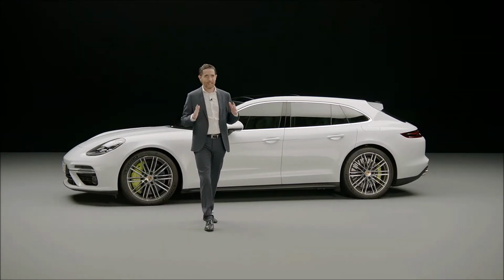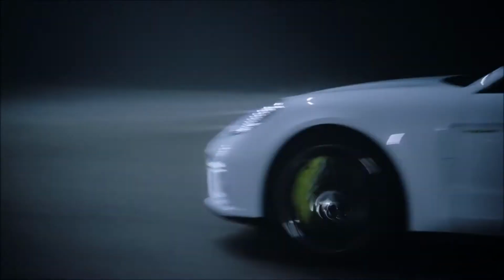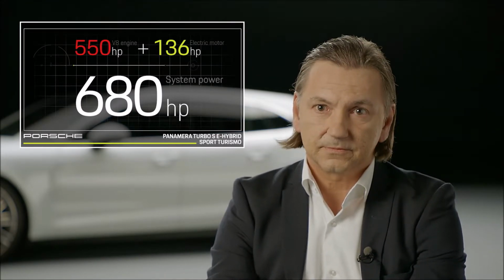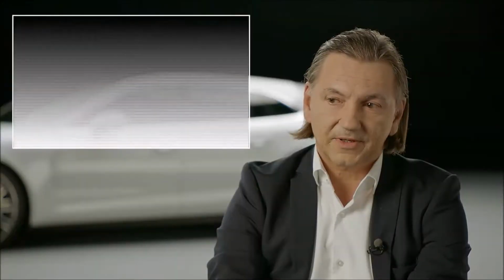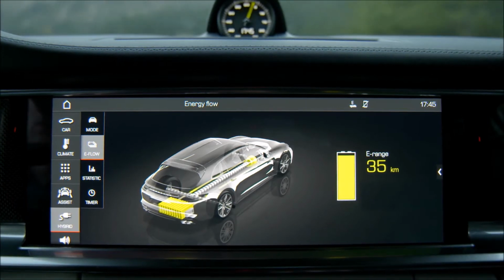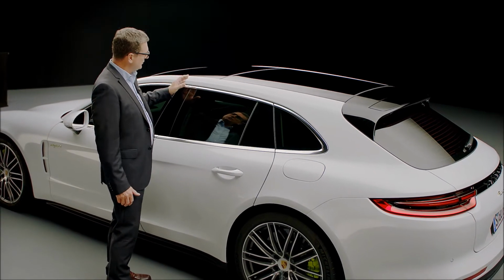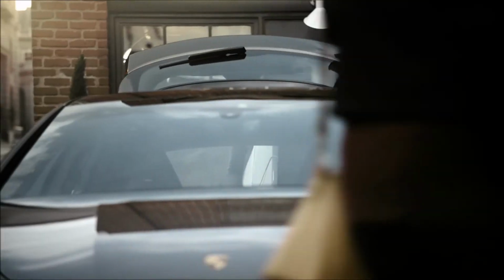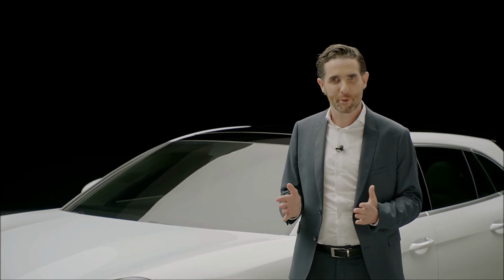2018 Porsche Panamera Turbo S E-Hybrid Sport Turismo Explained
Like the Panamera Turbo S E-Hybrid sedan, the Panamera Turbo S E-Hybrid Sport Turismo offers a compelling demonstration of the performance advantages of hybrid technology. The new Panamera Turbo S E-Hybrid Sport Turismo utilizes a boost strategy derived from the 918 Spyder and combines a 136 hp electric motor with a 550 hp twin-turbo V8 engine. Total output of the combined systems is 680 horse-power and 626 lb.-ft. of torque.

The decoupler installed in the Porsche hybrid module is actuated electromechanically by an electric clutch actuator (ECA), just like in the other current Panamera hybrid models. This ensures quick response and exceptional comfort. Like other Panamera models, the quick-shifting eight-speed Porsche Doppelkupplung (PDK) dual-clutch transmission sends power to the standard active all-wheel drive system with Porsche Traction Management (PTM). The E-performance powertrain allows the vehicle to sprint from zero to 60 miles per hour in 3.2 seconds and complete the quarter mile in 11.6 seconds. The top track speed is 192 mph.

The electric motor is powered via a liquid-cooled lithium-ion battery with an energy capacity of 14.1 kWh. The high-voltage battery takes 12 hours to fully charge via a common 120 V, 10 amp connection. If the optional 7.2 kW on-board charger is utilized instead of the standard 3.6 kW unit, the charging time decreases to less than three hours with a 240 V, 40 amp connection. Charging can also be initiated using a timer via Porsche Communication Management (PCM) or the Porsche Connect app (for smartphones and Apple Watch®). Additionally, the Panamera Turbo S E-Hybrid is fitted with auxiliary air conditioning to cool or heat the passenger compartment prior to driving.